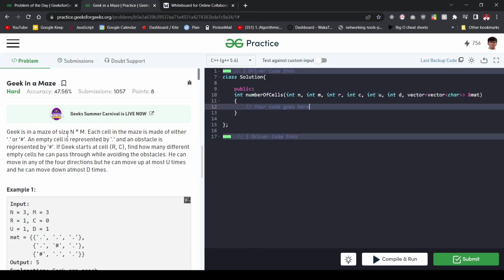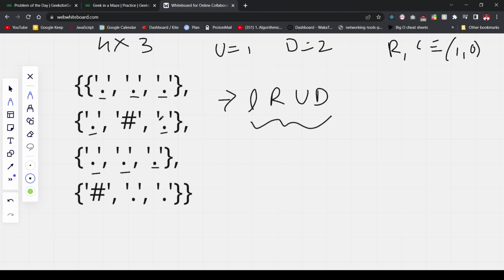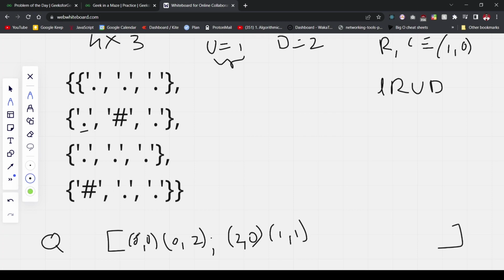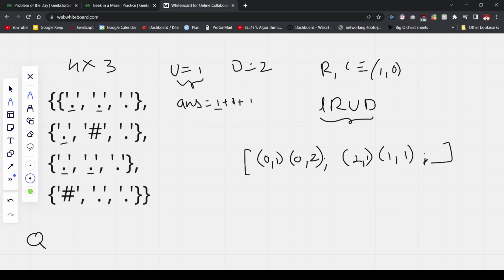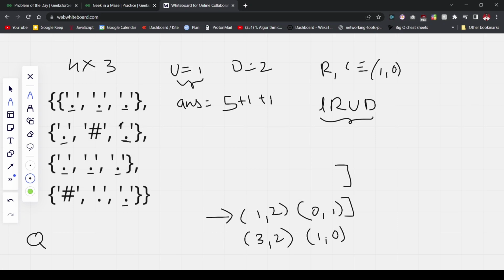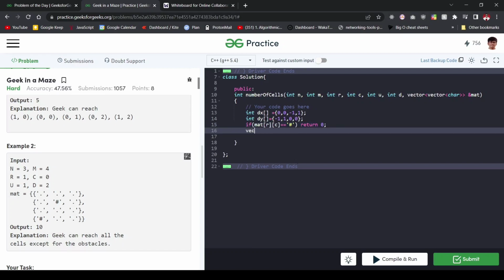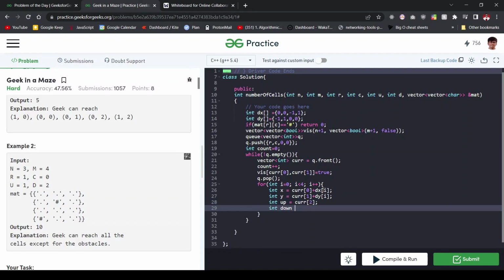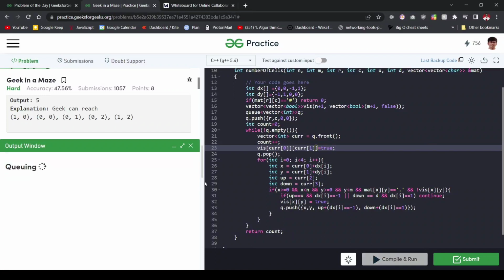GFG | Geek In A Maze | POTD | CPP